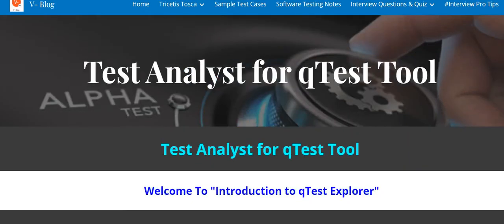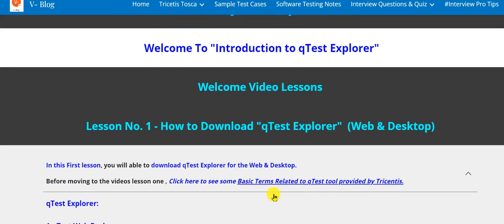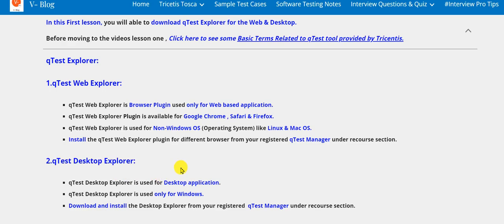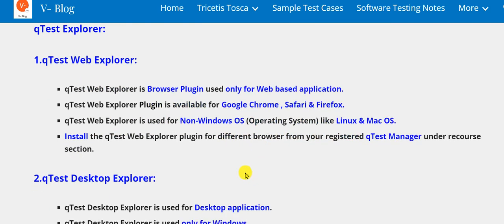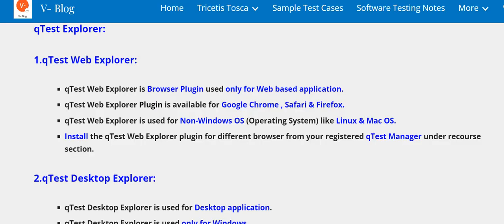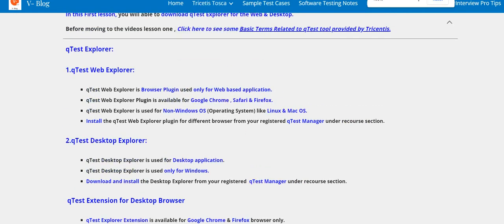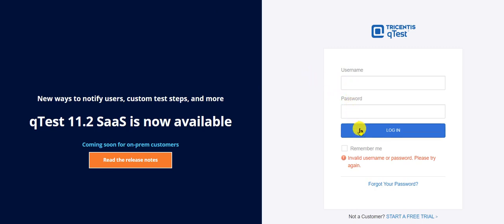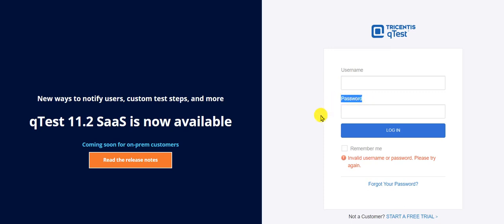qTest Explorer Part1 - How to Login to qTest Portal #2023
How to Login to qTest Portal